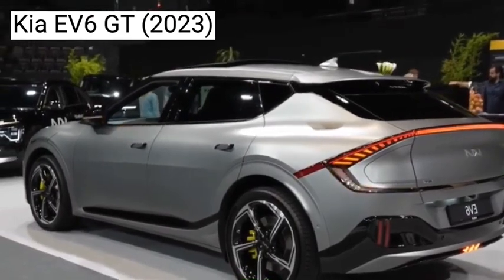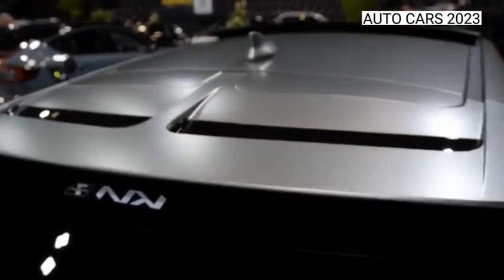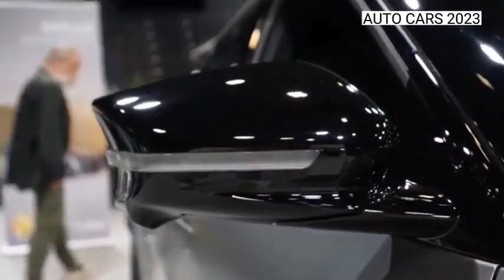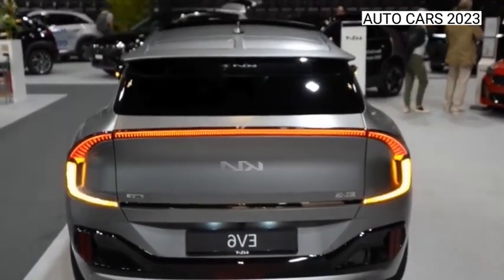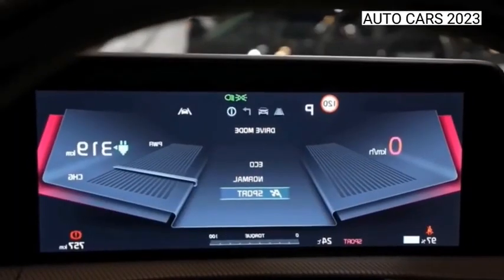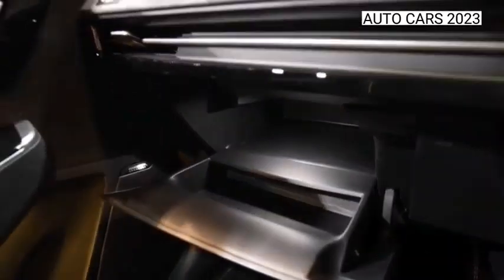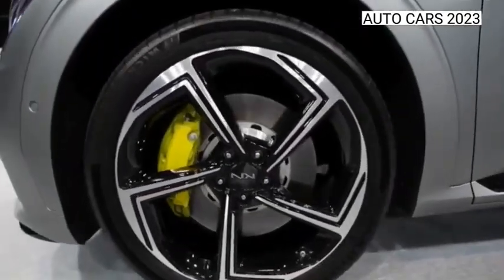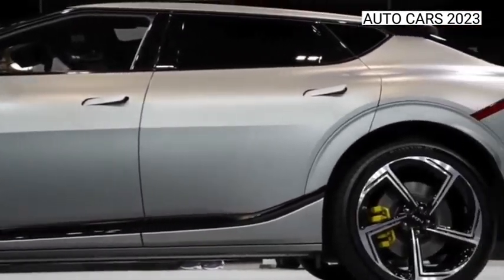KIA EV 6 GT 2023 REVIEW CAR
Say hello to Kia's first dedicated electric vehicle, the EV6. Though Kia has offered an electric vehicle in the past in the form of the Niro EV hatchback and now-discontinued Soul EV, those models are based on cars that have also been offered in non-electric form. The EV6, on the other hand, has been developed as an electric car from the ground up.